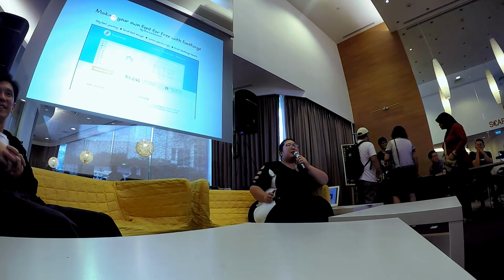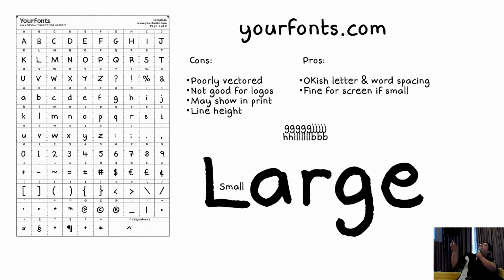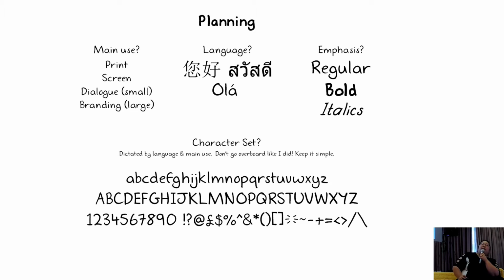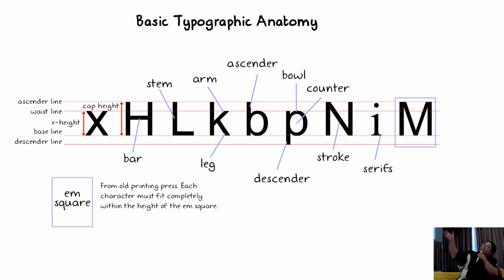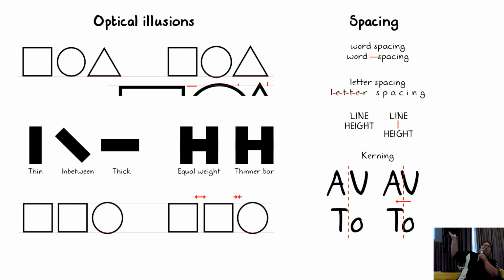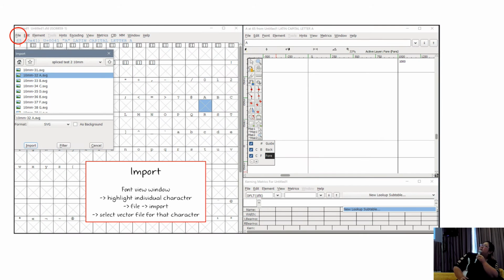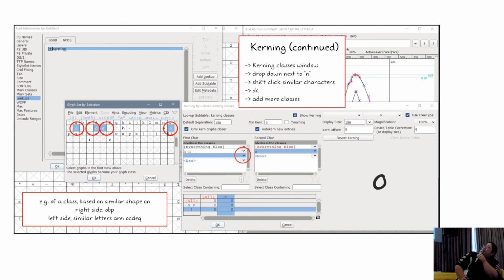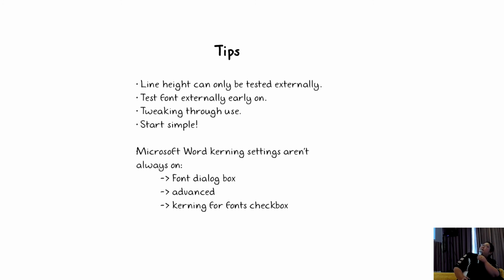Making your own font for free with FontForge - Starving Artist Fair talk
I am a beginner myself to FontForge and font design. However I was asked to share my experience of making my first font, with some comic specific tips, at the Starving Artist Fair event I put together a video of my talk and hope that it's a good starting point for people.

Thank you to those that were able to listen to the talk on the day. Happy creating.